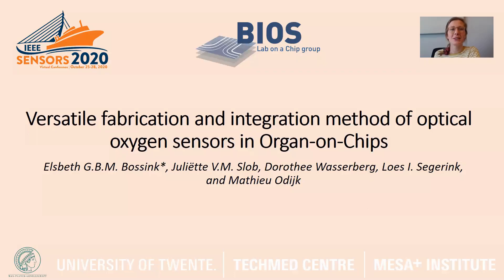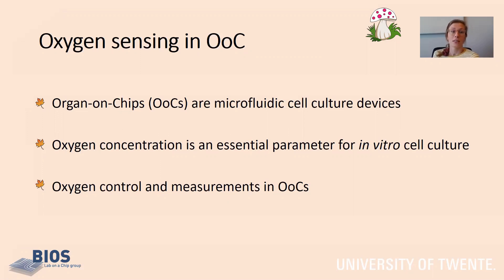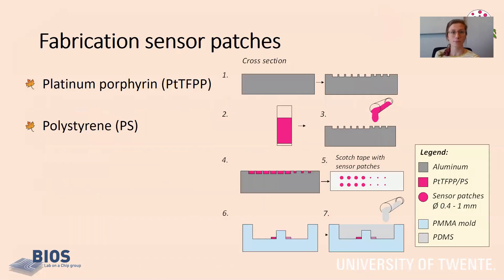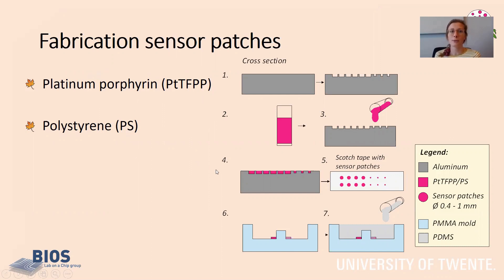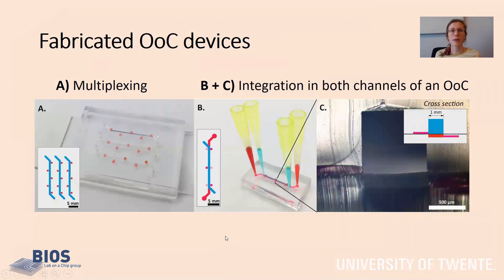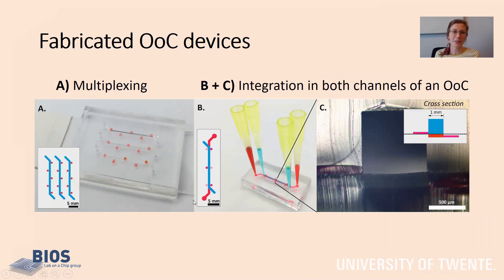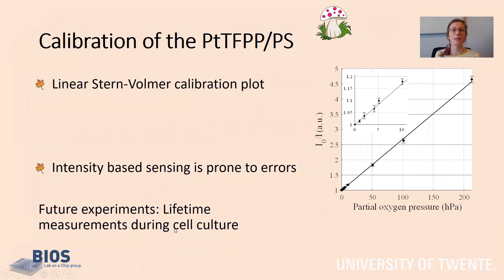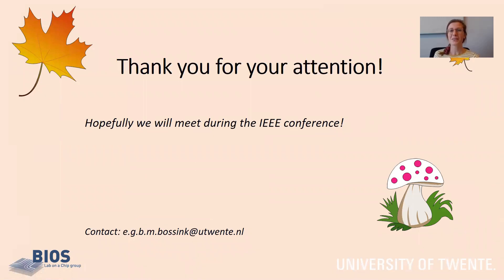Versatile Fabrication and Integration Method of Optical Oxygen Sensors in Organ-on-Chips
Title: Versatile Fabrication and Integration Method of Optical Oxygen Sensors in Organ-on-Chips

Author: Elsbeth Bossink, Juliëtte Slob, Dorothee Wasserberg, Loes Segerink, Mathieu Odijk

Abstract: Oxygen concentration is an essential parameter in in vitro cell cultures as it can be used as a measure for cell viability, cellular activity, cell differentiation, or cell response. Organ-on-chip (OoC) devices provide an in vitro cell culture method, aiming to mimic the in vivo situation better than conventional cell culture methods. Oxygen control in these OoC devices is very meaningful especially for organs with inherently large oxygen concentration gradients, such as the gut. Here, we show a versatile fabrication method for optical oxygen sensor patches based on platinum tetrakis(pentafluorophenyl)porphyrin (PtTFPP) in polystyrene and flexible integration in a typical OoC device.